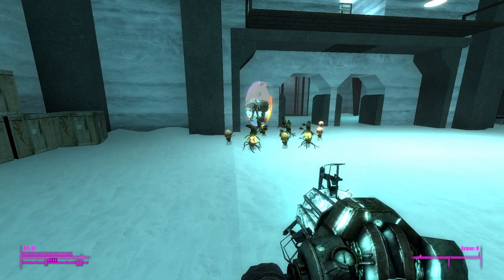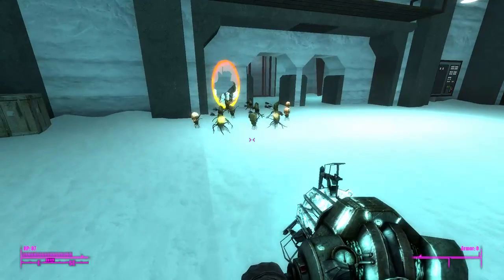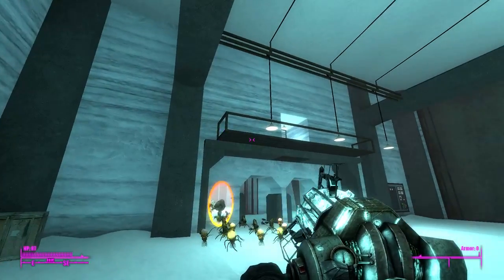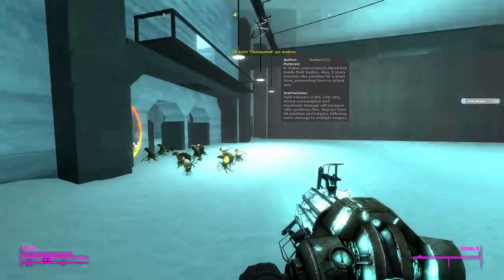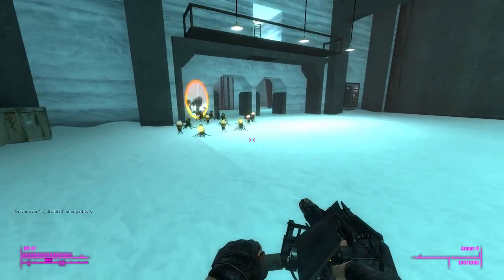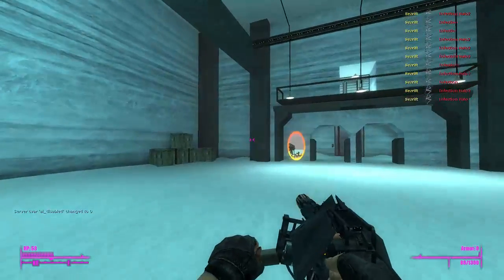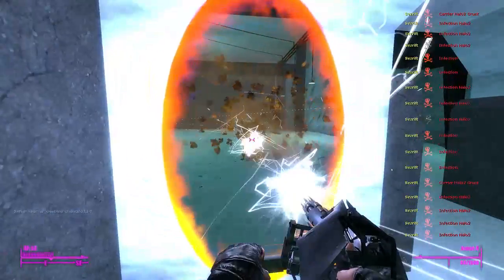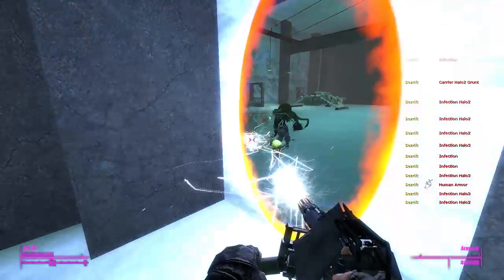Do You Have The Flood???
The Cringe Is Real!!!